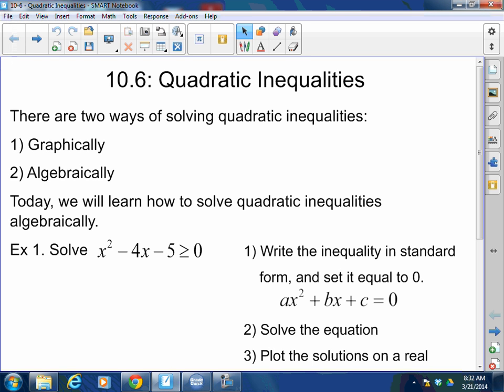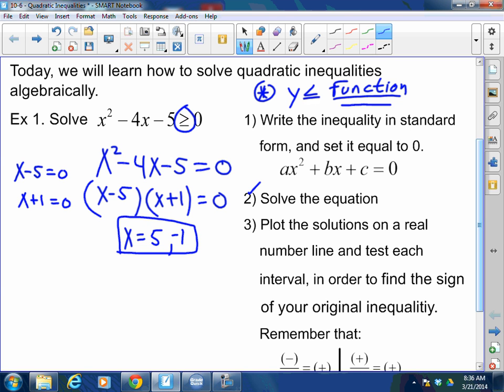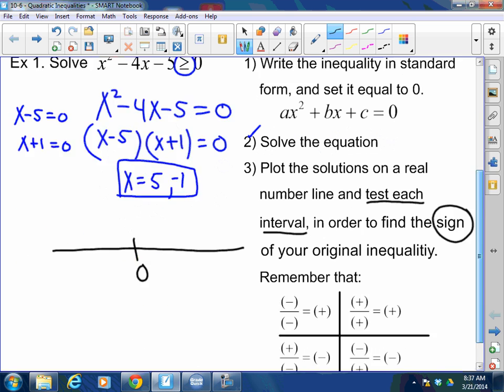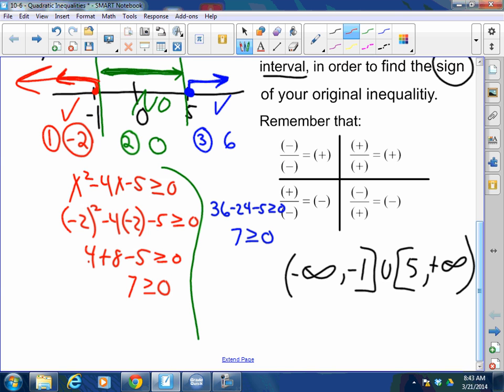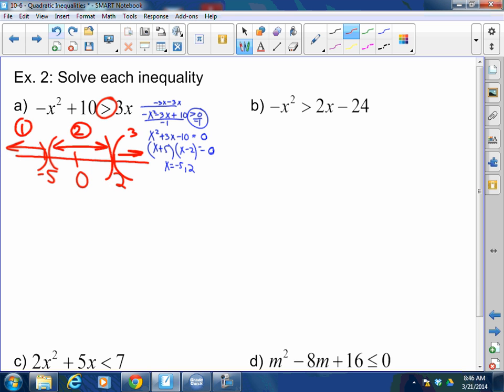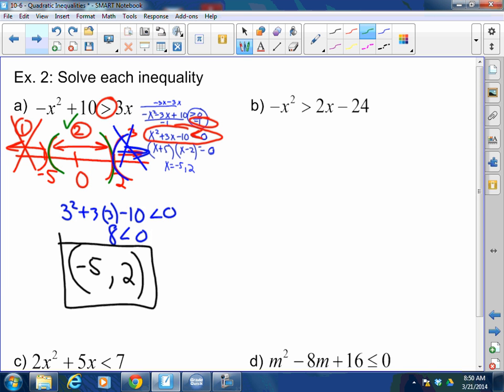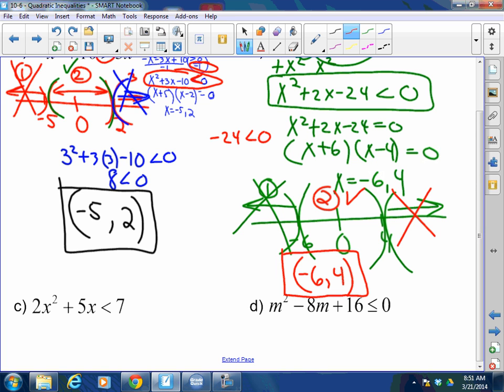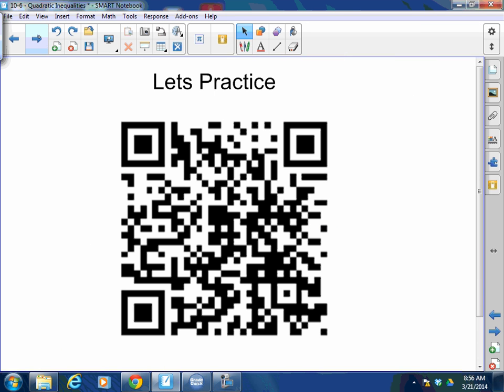Algebra I and II: 10-6 Quadratic Inequalities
Algebra I and II: 10-6 Quadratic Inequalities lesson video